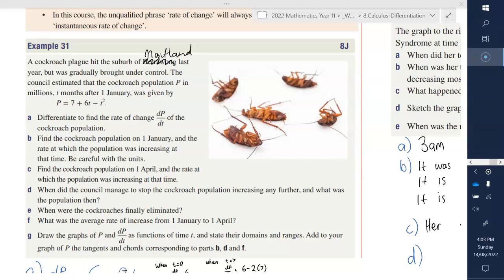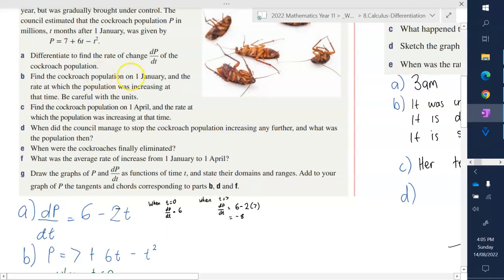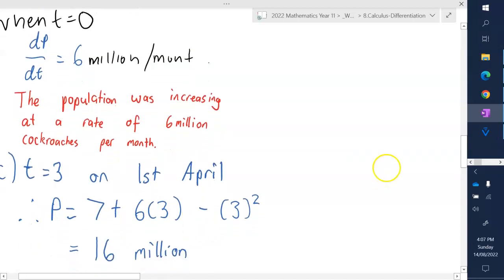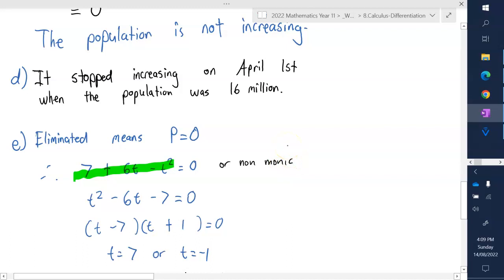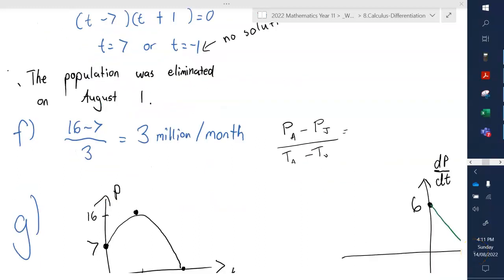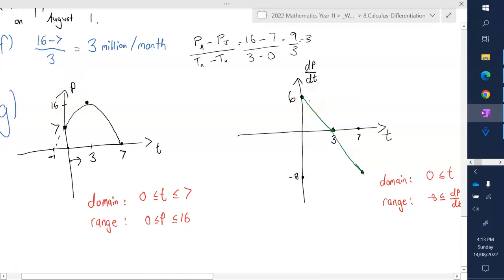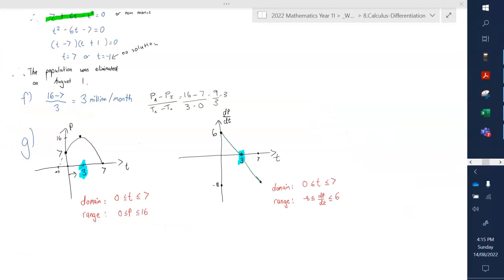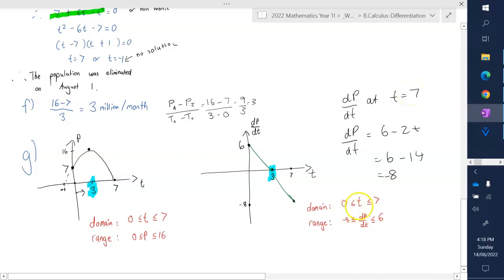Differentiation Video 11 - Cockroach question